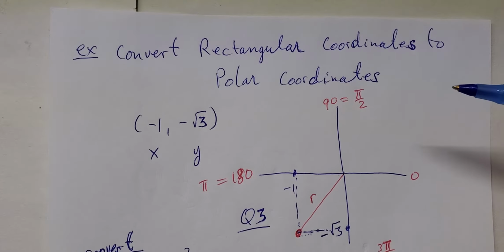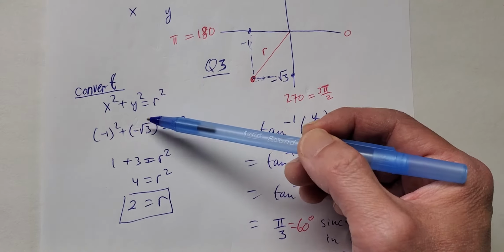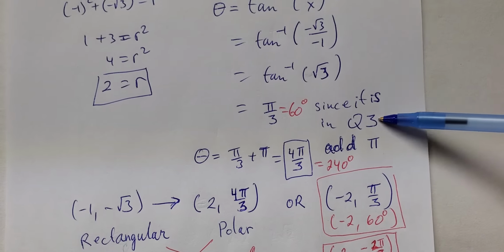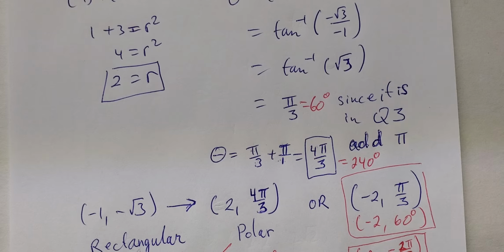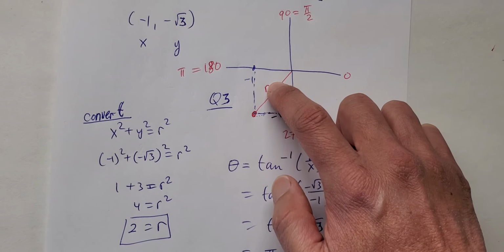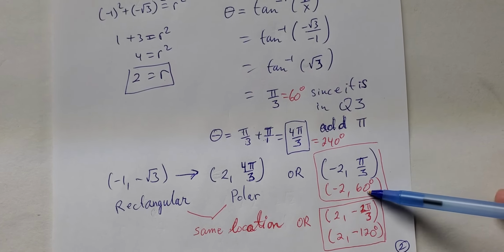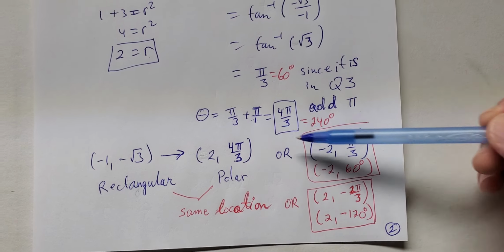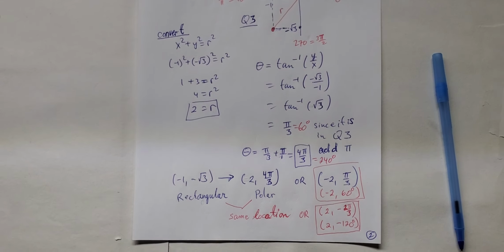Polar coordinate, part 2